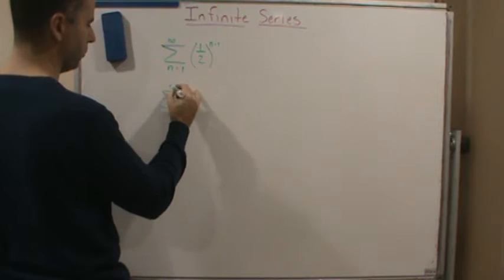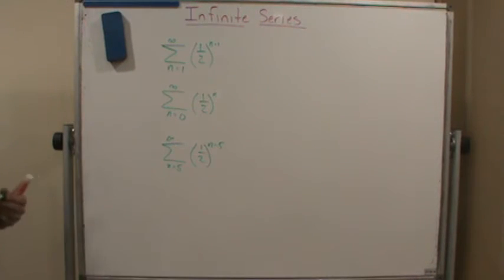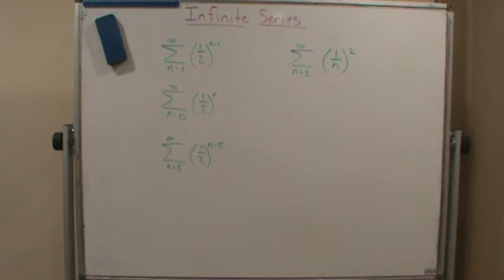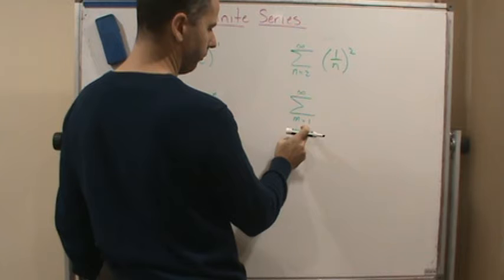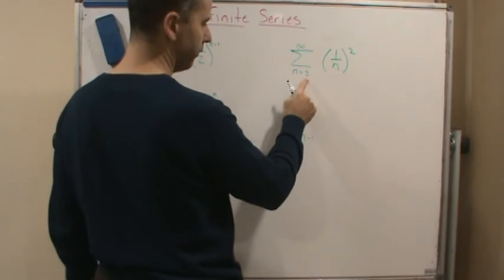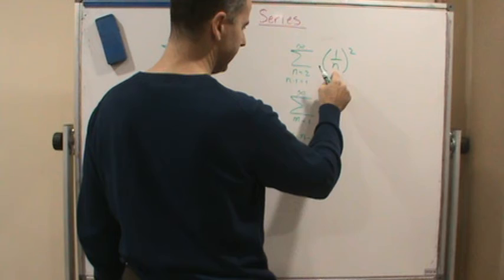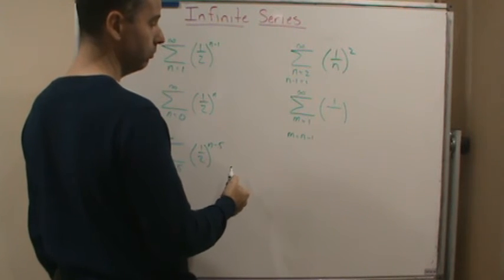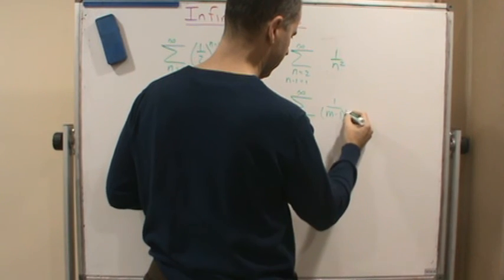Calc2 Infinite Series More Information